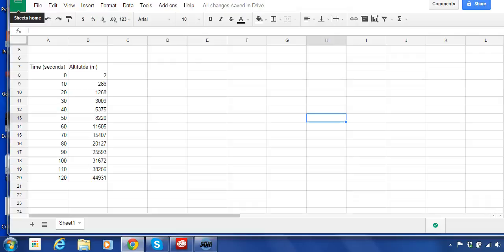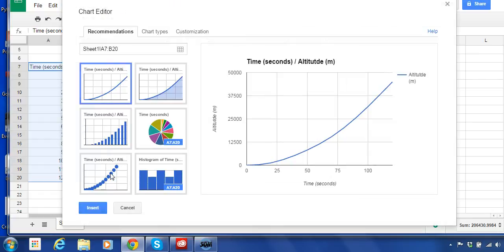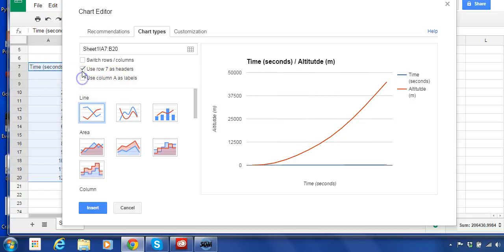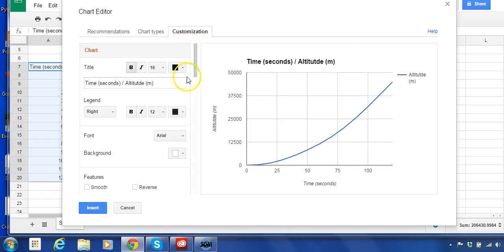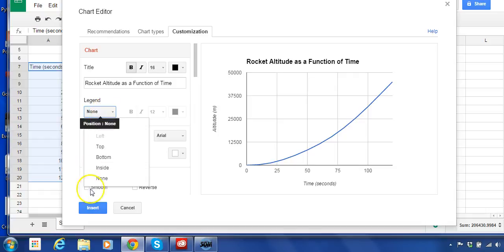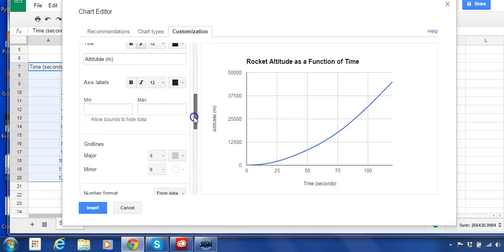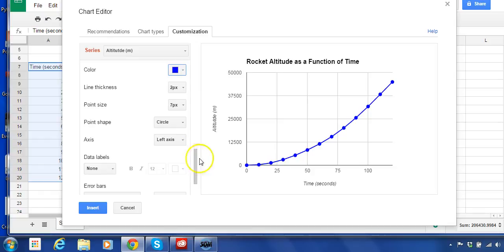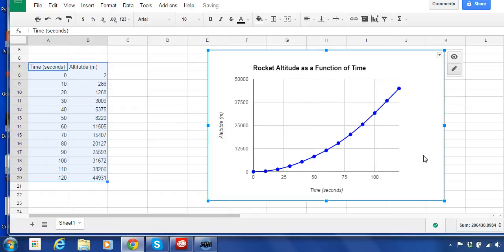Graphing in Google Sheet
Learn how to graph data in Google Sheets in less than 5 minutes!